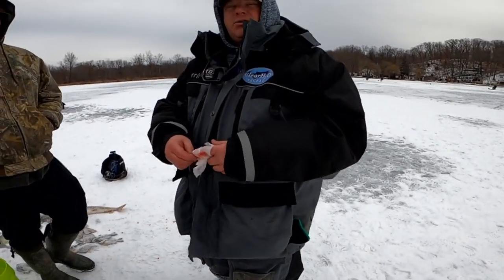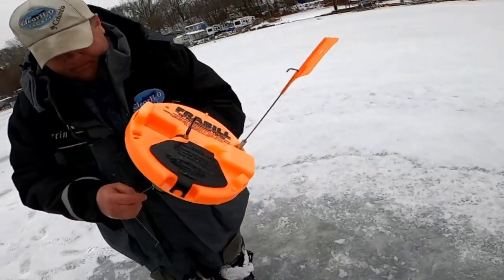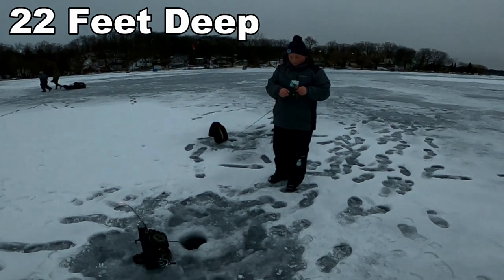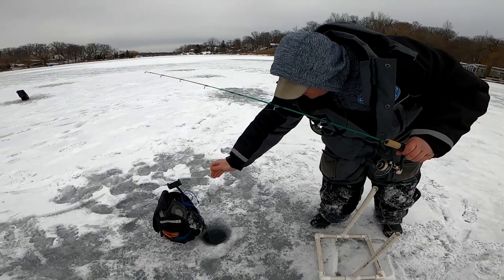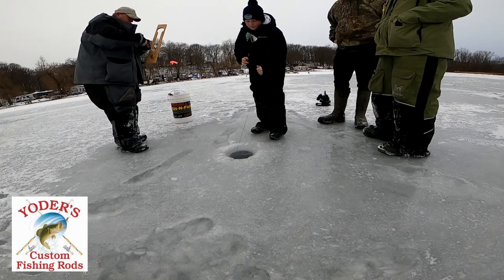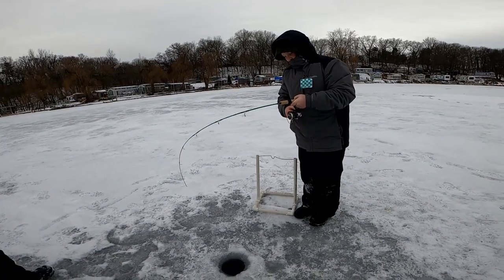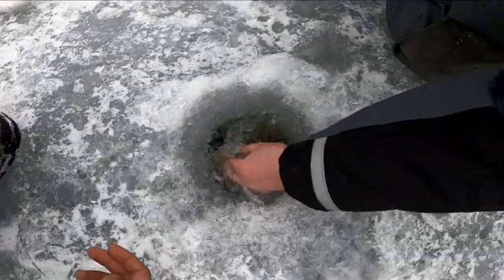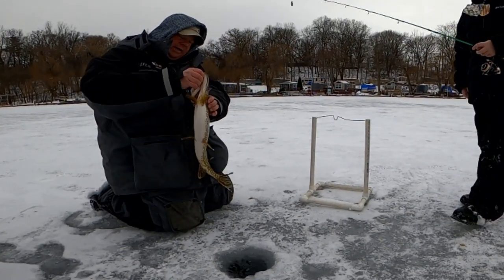3 Ways of Ice Fishing! Catch Bluegill, Bass, and Pike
Three ways of ice fishing for big fish are featured in this video.

1. Tip ups are outstanding rigs to catch northern pike and bass when ice fishing. This video shows how to set up the tip up with live bait, fishing line, and hooks. Many pike are caught with the tip up in this video!

2. A tip down is a version of ice fishing with a fishing rod for crappie, bass, and pike. Again this video shows how to set it up with fishing gear including live bait, fishing line, and hook. The biggest fish of the trip are caught with this rig.

3. A noodle rod with small tungsten jigs and live bait is used to catch bluegill. A fish finder, Vexilar FL20, is used to monitor the retrieve necessary to coax bitesfrom wary fish.

CAMERA EQUIPMENT
GoPro Black Hero 7
GoPro Black Hero 5

Fishing Line 30 pound Dacron

ClearH2OTackle